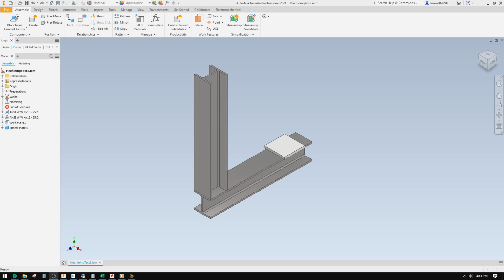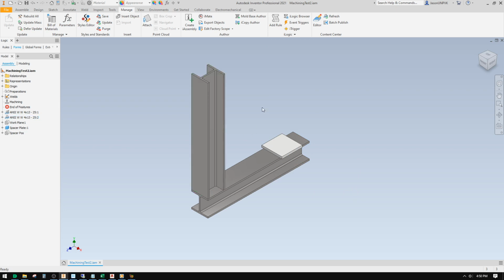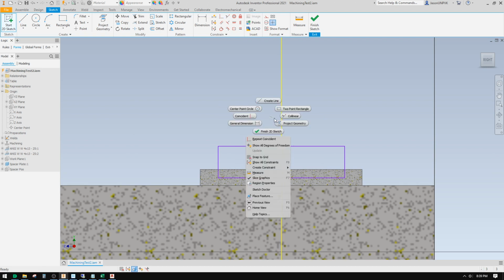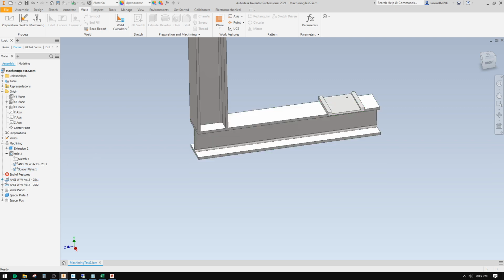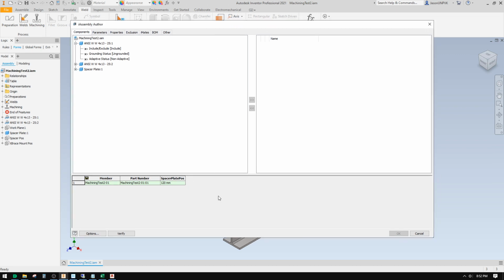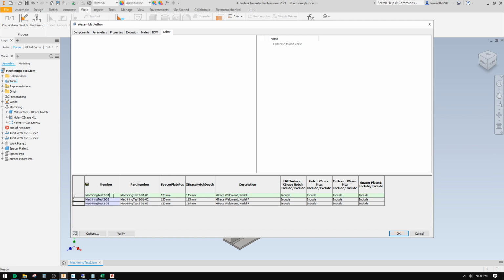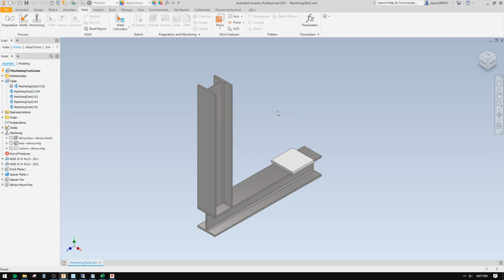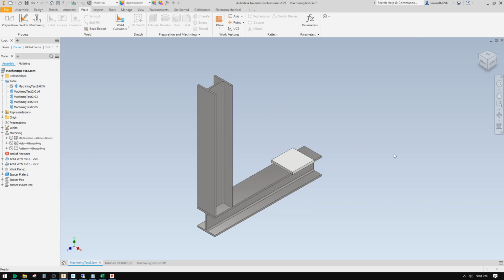iAssembly And User Parameters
Notes:
36:52 - I shouldn't have said "View Representations", instead I meant the discovery of the "Weldment" panel under the "Model State" tab in the "Drawing View" dialog box that is used when creating a drawing view.  We can use that to show a pre-machined weldment, but if we want to show an exploded view of the pre-machined weldment, this iAssembly approach is the only known solution.